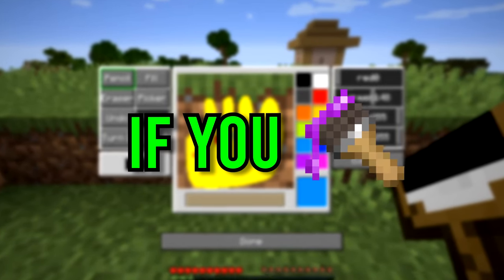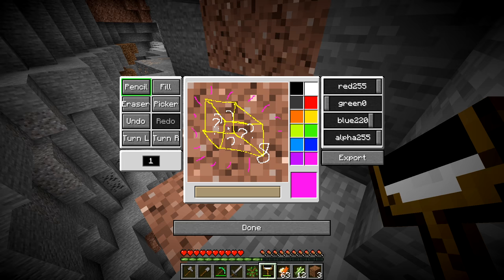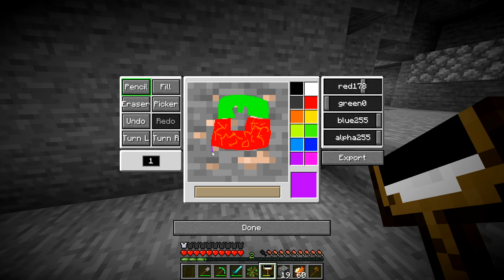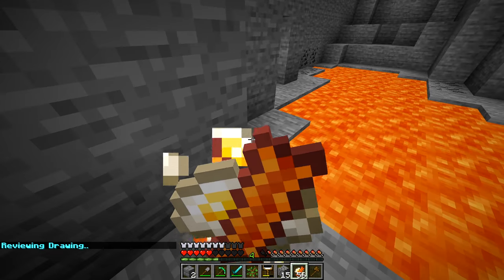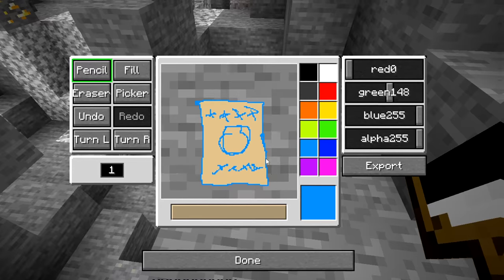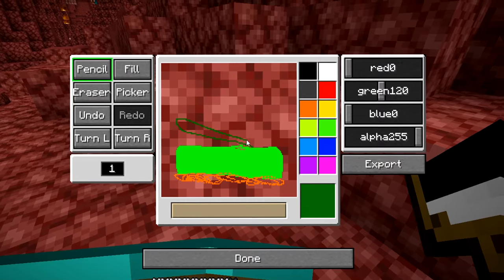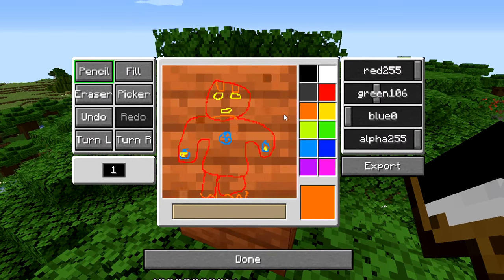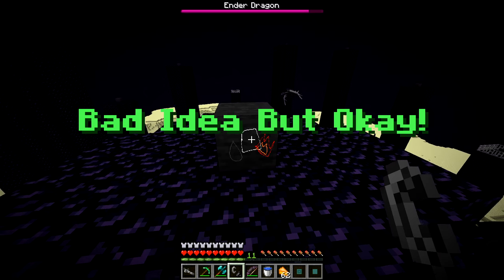Minecraft, But Any Custom Item You Draw, You Get...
🤝 Thumbnail & Video Inspo:   @GraserAndBilly